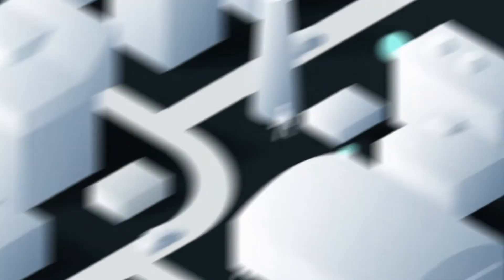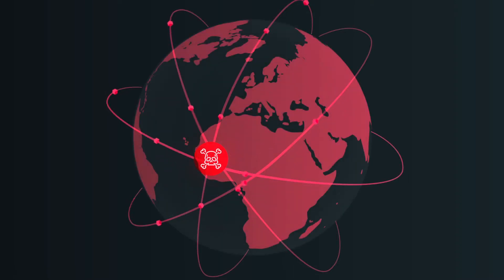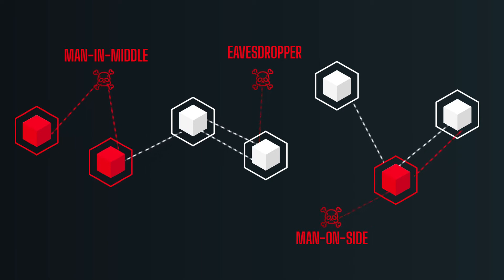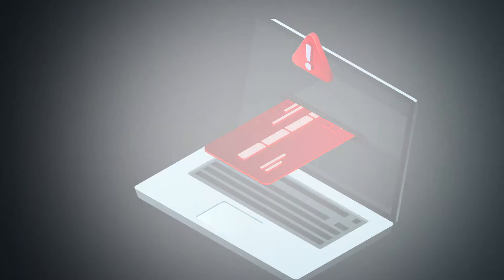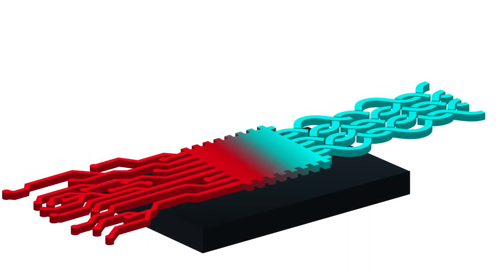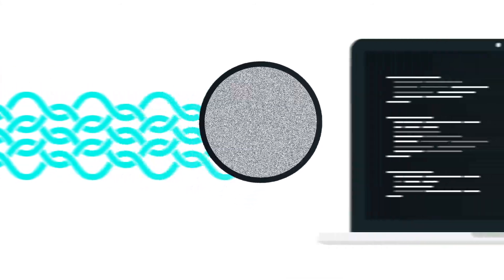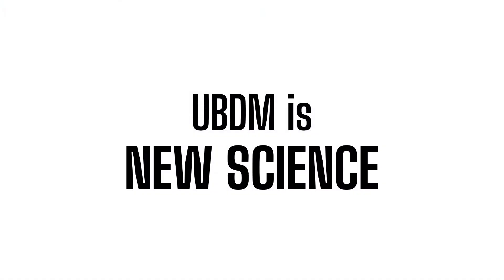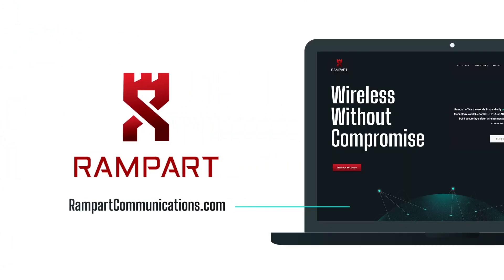Rampart Communications: Unbreakable Wireless Security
An overview of Rampart's 'UBDM' technology; a breakthrough innovation that upends the risk model for wireless and eliminates the wireless attack surface